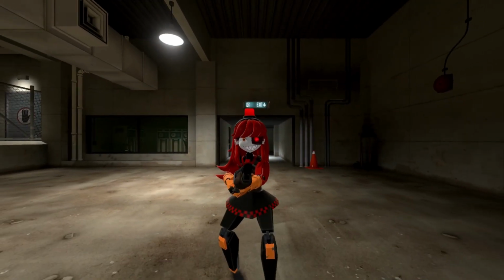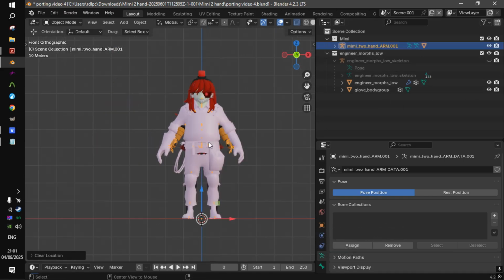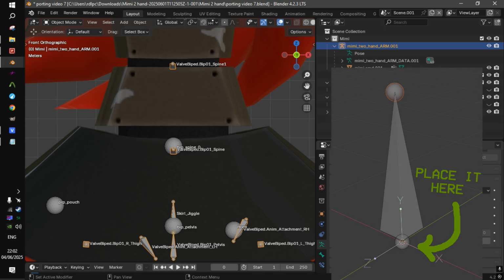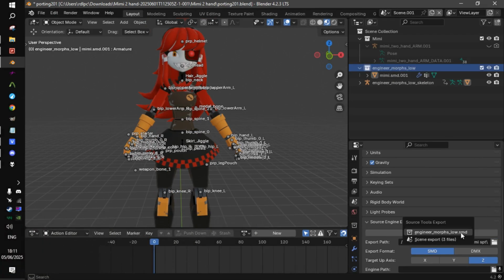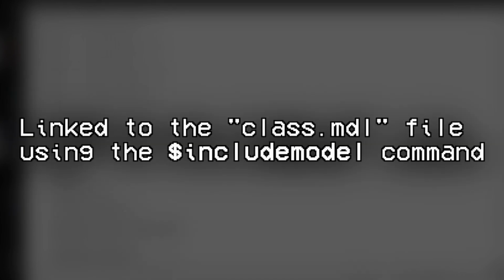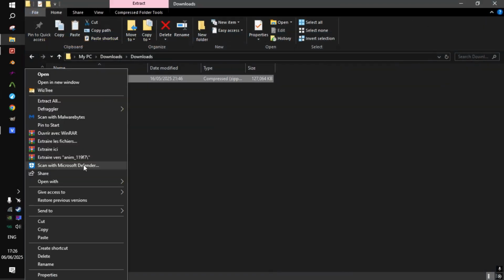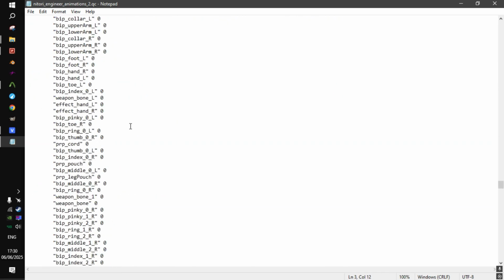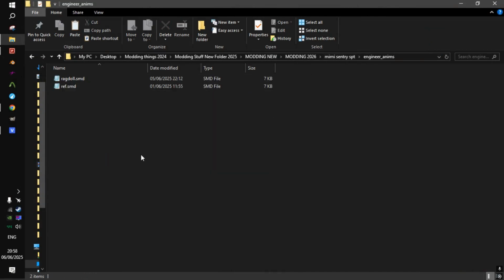[TF2] Size Proportion Trick Tutorial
This is a tutorial for the "Size Proportion Trick" tailored to TF2.
I did not make the Mimi Sentry model present in this video , it was sent to me by MishaSFM so i could do the SPT for their mod.

Step 1: Posing 00:58
Step 2: Making the Deltapose 03:21
Step 3: QC Editing 07:52
Step 4: Setting up the animations files 11:57

The SPT script you need to copy (don't forget to change the "scout" to whatever class you're porting to) :

$sequence "reference" {
//your reference animation from the original model
"scout_anims\ref.smd"
fps 1
// You need to scale the proportion trick to the reciprocal of the $scale
// The $scale parameter has to be above the $model line.
// Uncomment the line below if you're using a $scale value of 0.5
// scale 2.0

// Deltapose.smd is the animation pose made in step 4.
$animation "a_proportions" "anims/DeltaPose.smd" subtract "reference" 0
$sequence "proportions" "a_proportions" predelta autoplay

i took the SPT script from R60D on Gamebanana (from their playermodel tutorial).